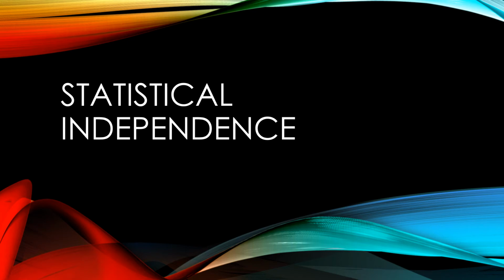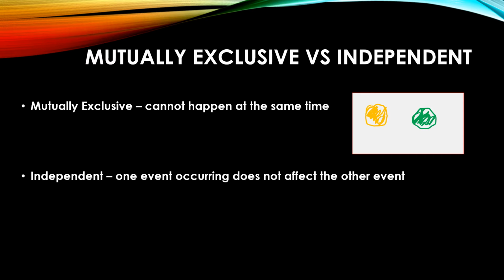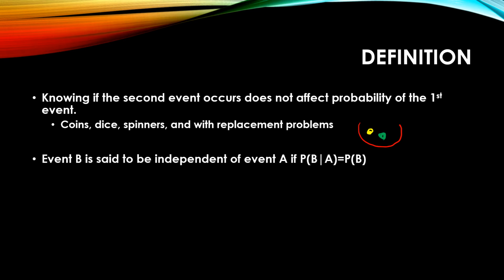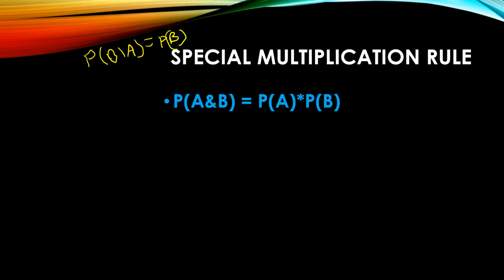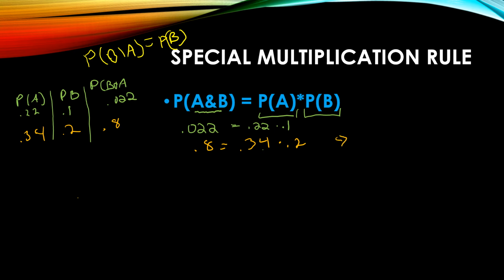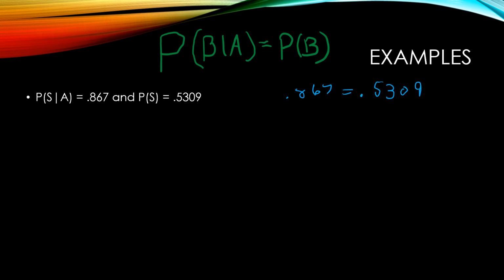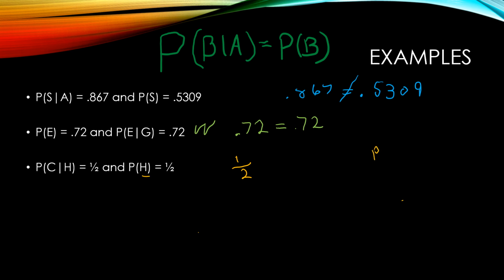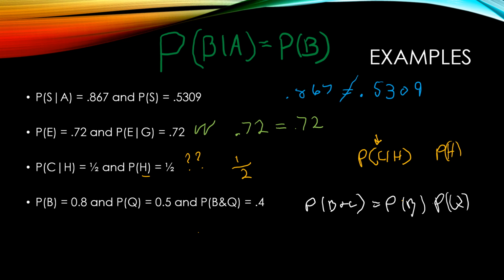Stats Independence Rules